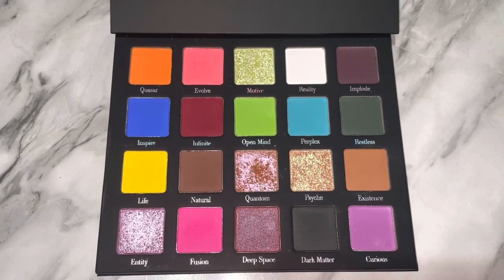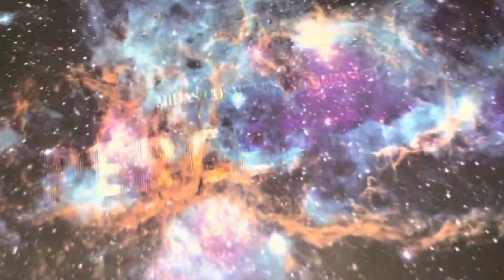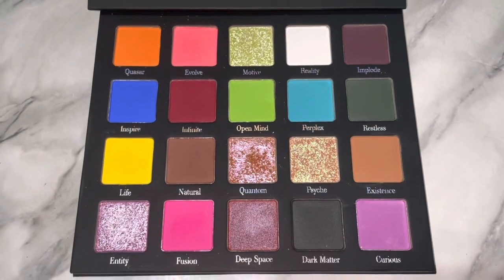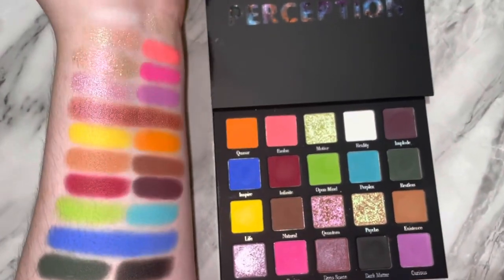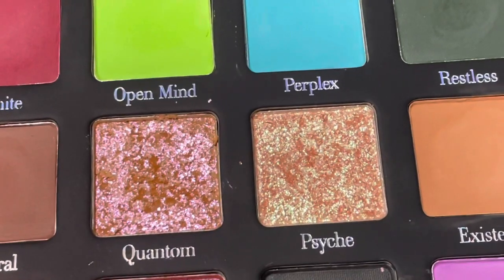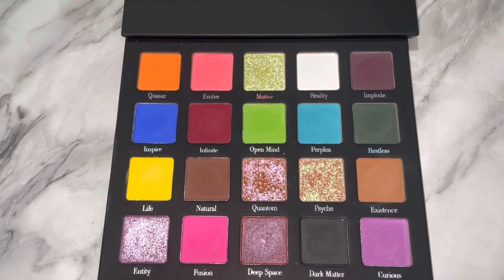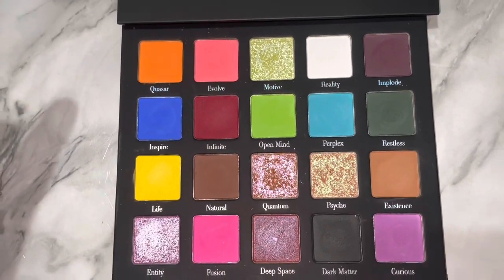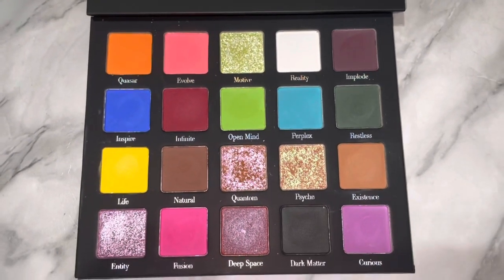Midas Cosmetics x TheBasicB PERCEPTION PALETTE Swatches and Review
One of my favorite palettes of 2021! 🥰 In today’s video I show you swatches with flash, no flash & natural lighting plus give you my overall thoughts and review of the entire palette!

SAVE $!
(highly recommend the pastel eyeliners/ paint pots!)